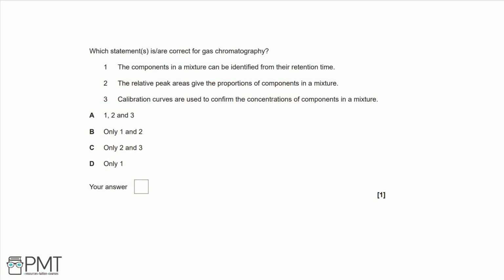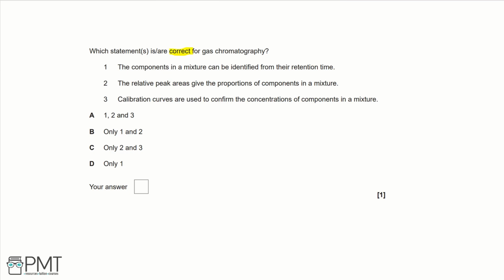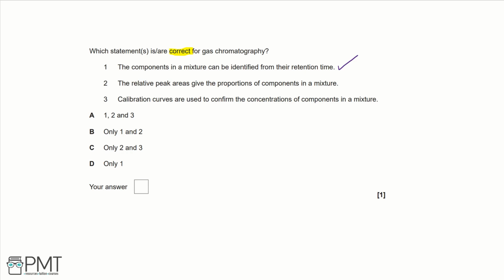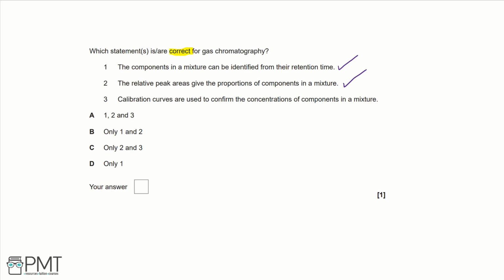Chromatography and Qualitative Analysis - Q7 | Chemistry A-Level | PMT Education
This is the video solution for our Chemistry A-Level Chromatography and Qualitative Analysis Questions by Topic. You can watch all the videos for this question set in this playlist